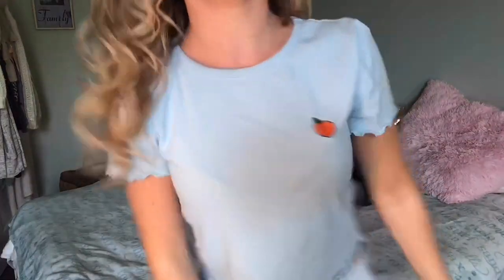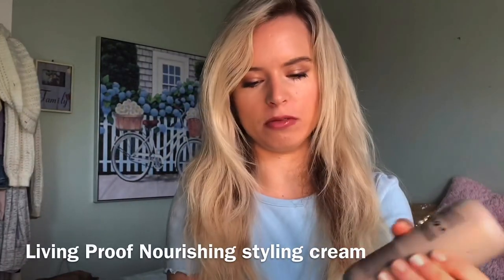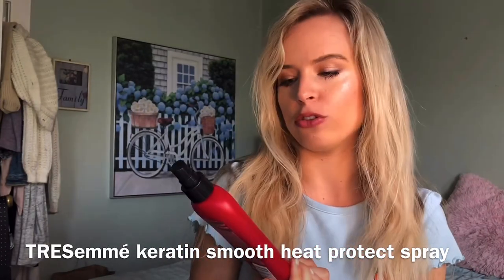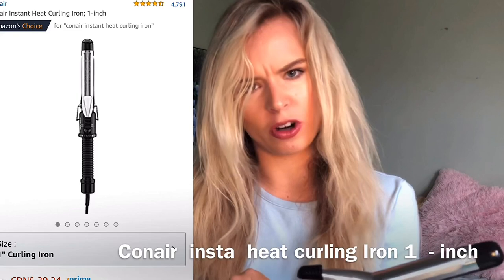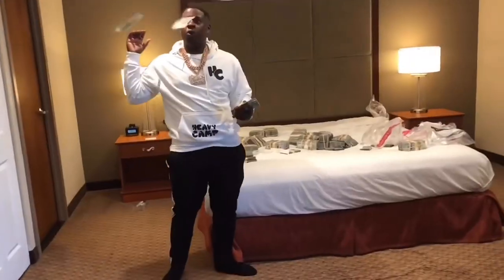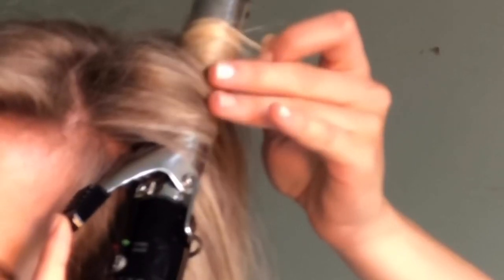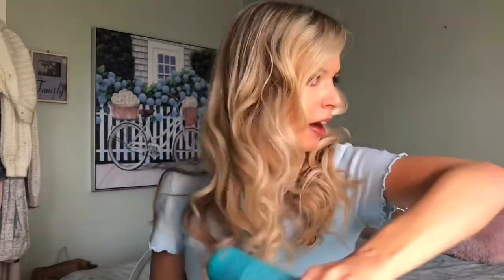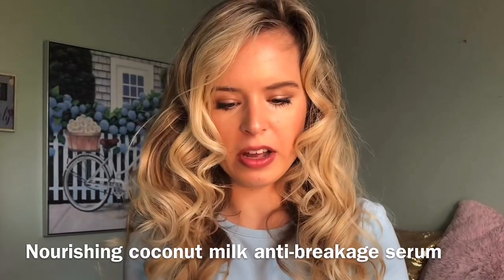HOW TO GET BIG CURLY HAIR - Conair 1 inch Curling Iron Review/tutorial (only $20!)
Hi everyone!

I always get comments on my hair and girls asking what I use to get these big loose curls that make your hair look so voluminous. I ordered off Amazon this 1 inch curling iron from Conair it is absolute magic and it’s only $20! In the video I’m showing you step by step how I style my hair and achieve those big beautiful curls. I’ve linked below where you can buy the curling iron. I hope you liked the video and found it helpful.
Also guys I apologize for the quality of the video.. I don’t know why my phone didn’t come through!